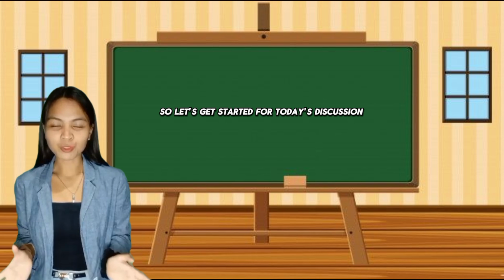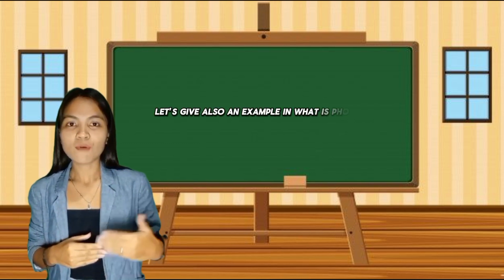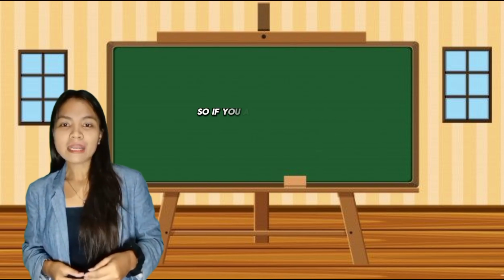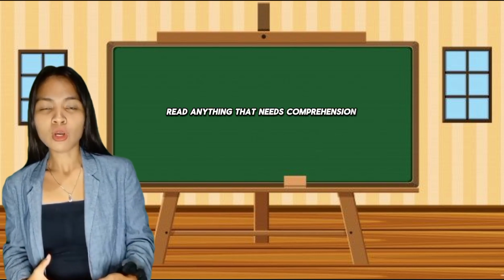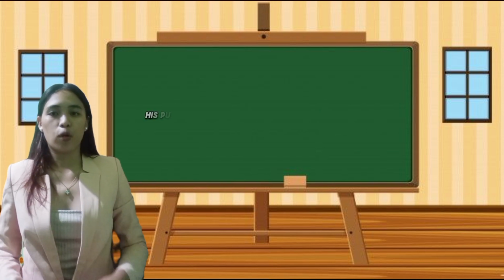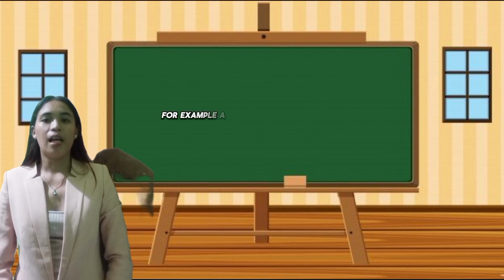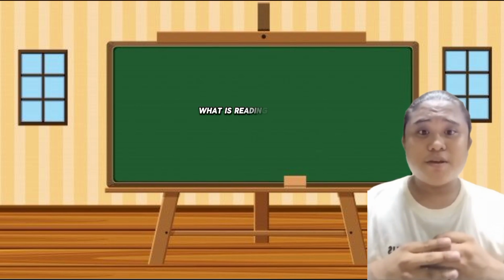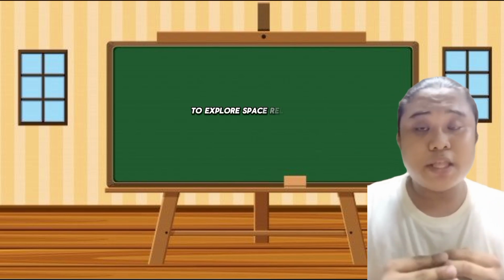Aspects of Reading, Perspectives of Reading and Reading Preferences VS Reading Interest